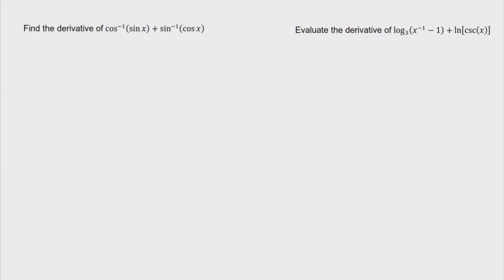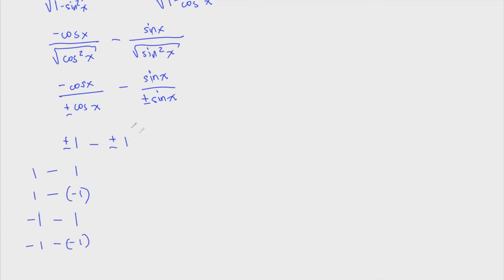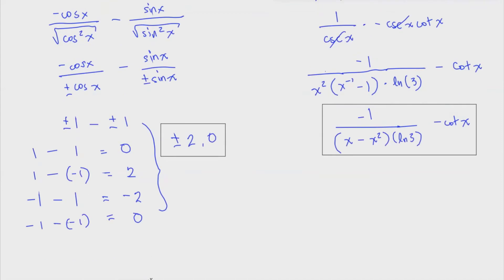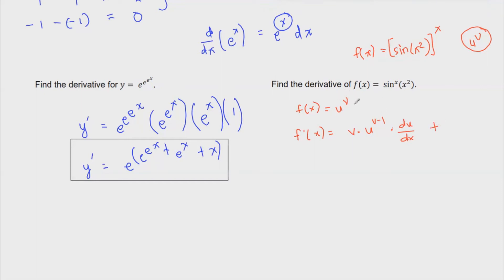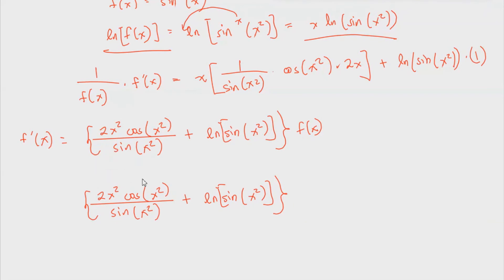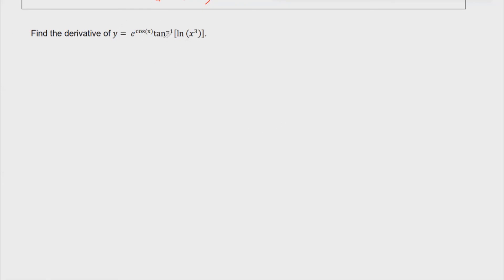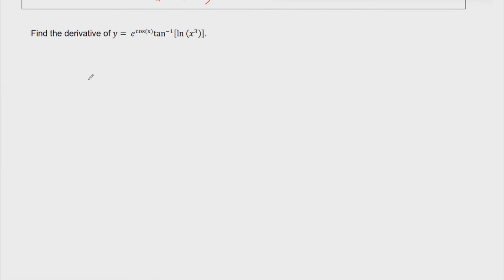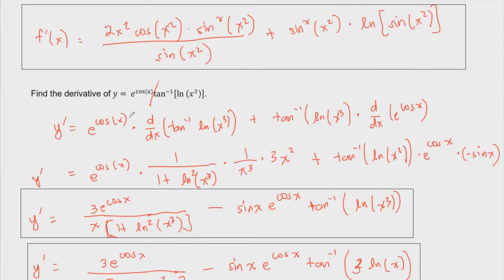III. Solved Examples - Derivatives of Transcendental Functions (1/2)